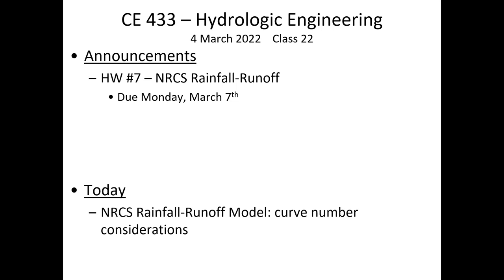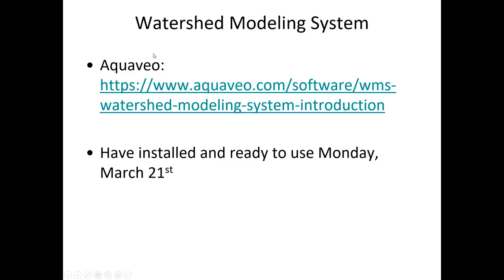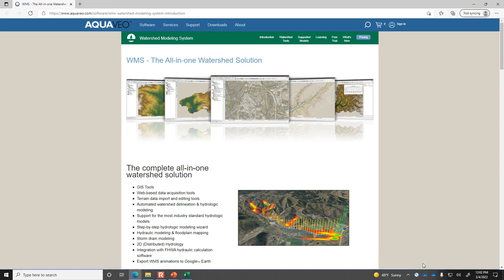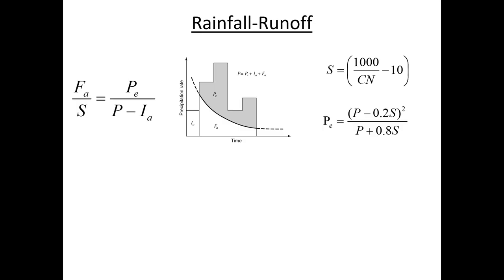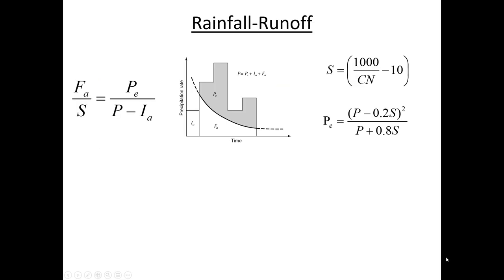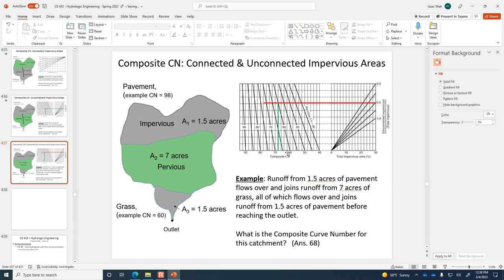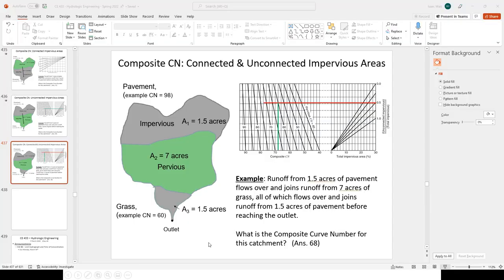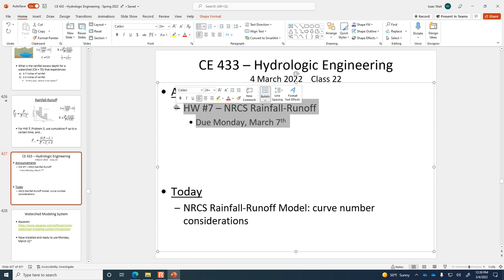NRCS Curve numbers: antecedent moisture condition, composite CN - CE 433, Class 22 (4 Mar 2022)